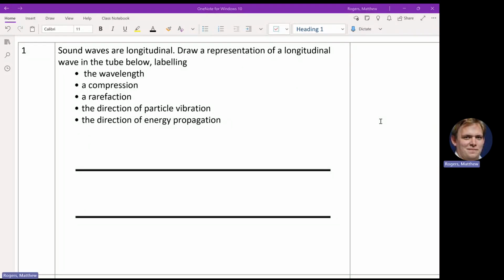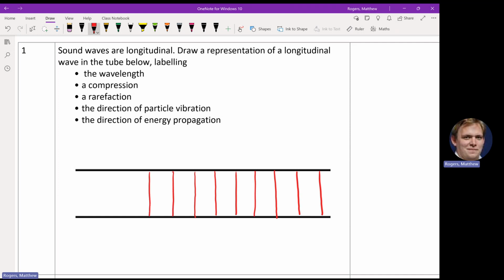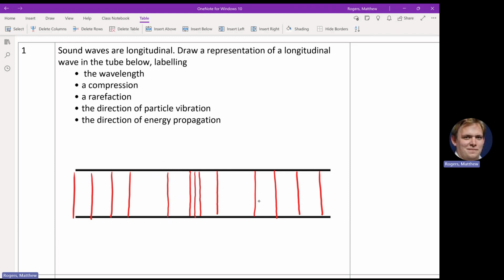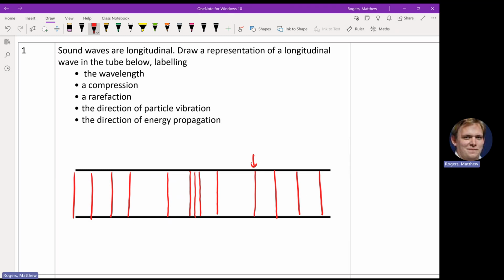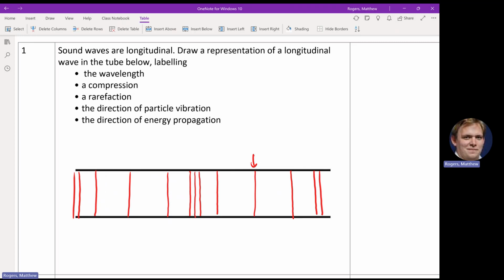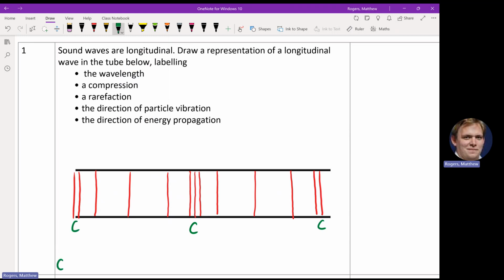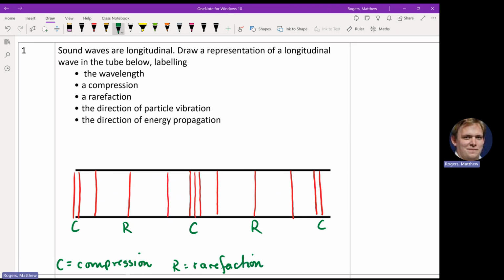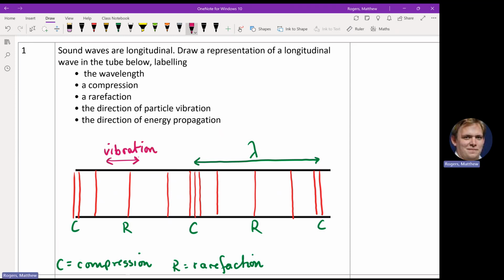Junior Part: Waves: Basics: Q1